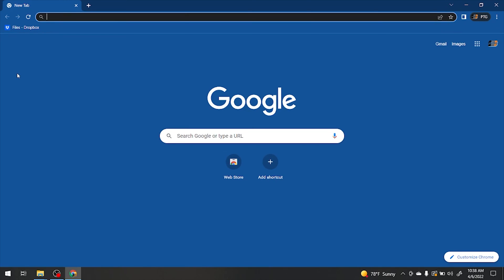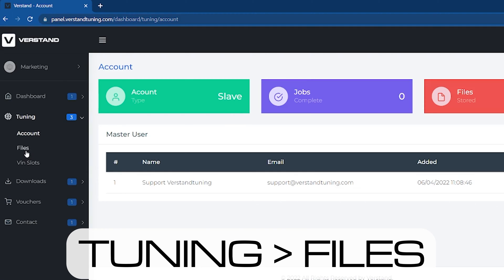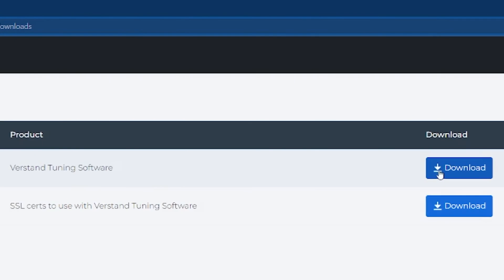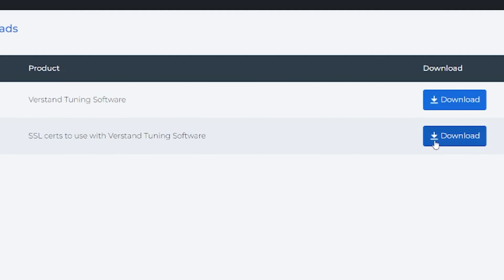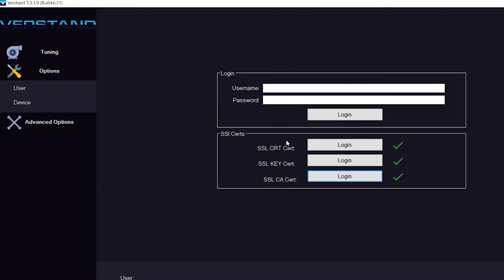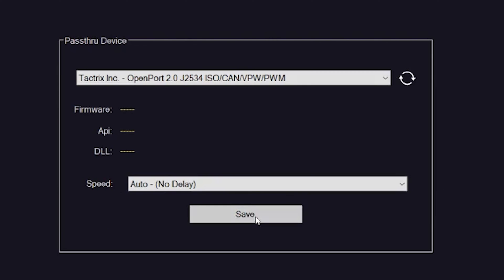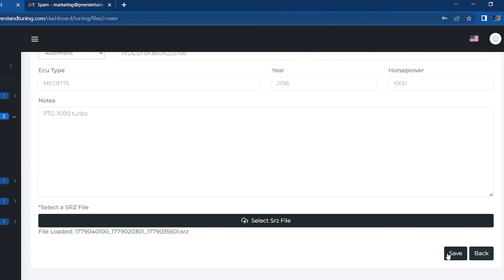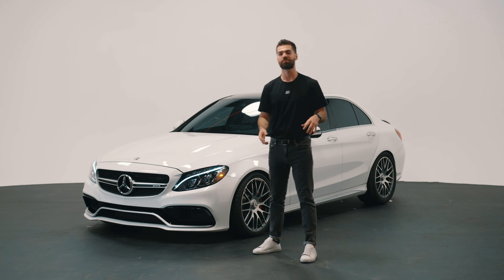How to use Verstand Tuning Suite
In this episode, we talk about how to use Verstand Tuning Suite to tune your car. Easily Gain access to your ECU, TCU, & CPC with Verstand and extract its unlocked power potential with flash times that take minutes.

Verstand is the only commercially available tool that can tune all three critical modules and has the ability to easily read and clear DTC’s.